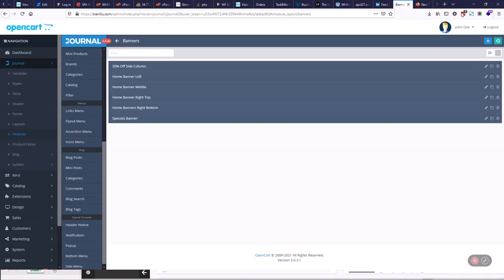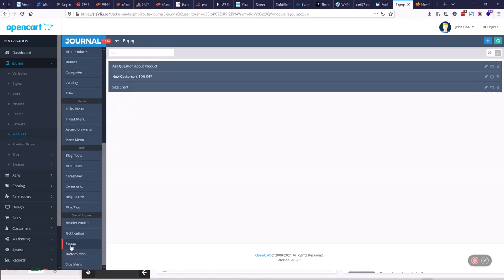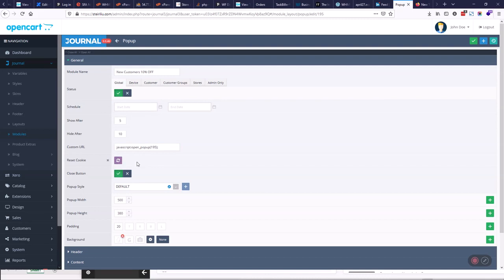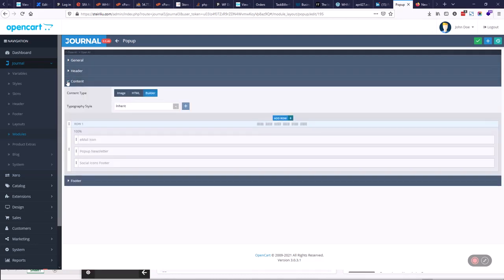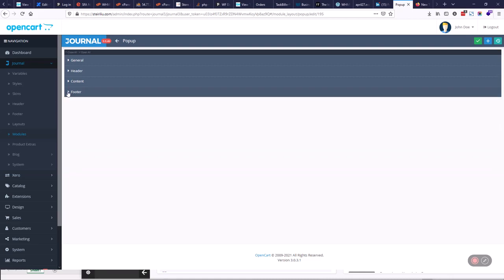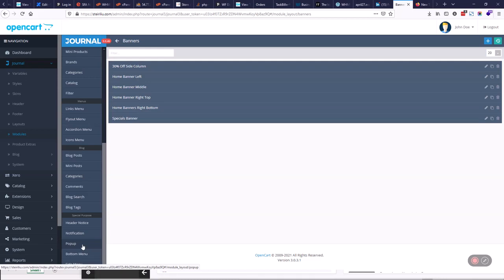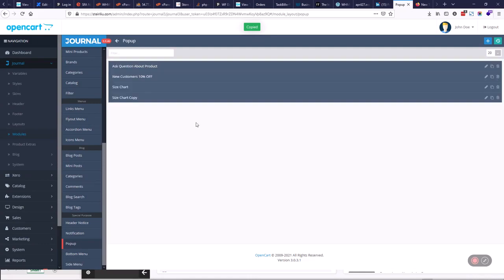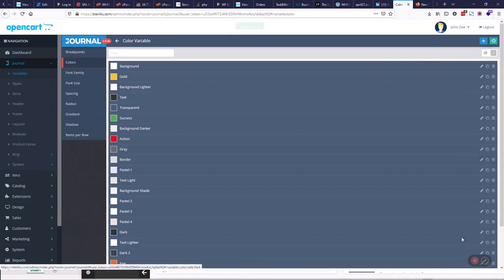How to create Popups in Journal 3 Opencart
Want to create a popup on your ecommerce store. How to create Popups in Journal 3 Opencart